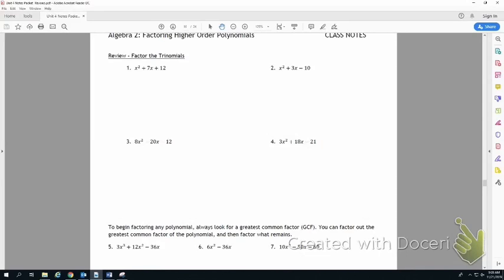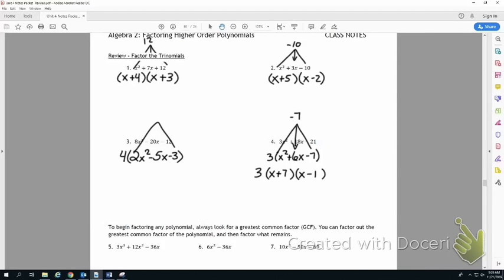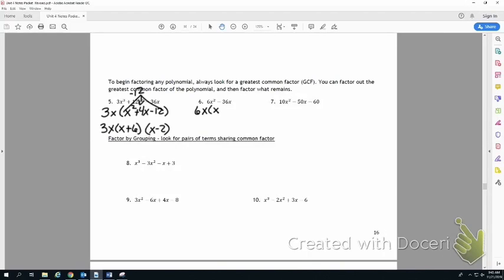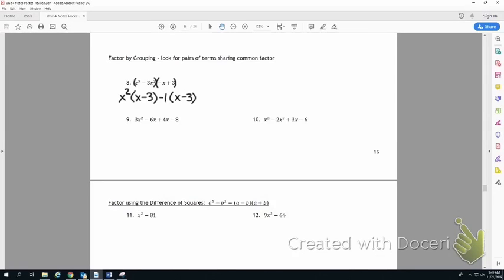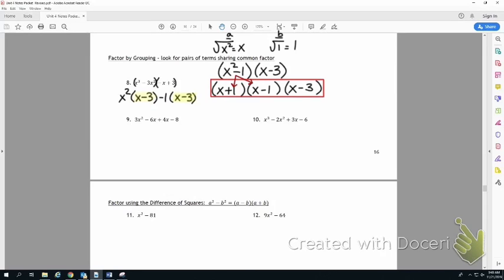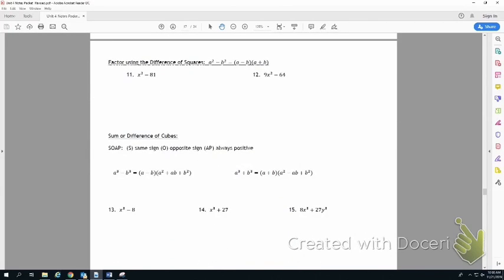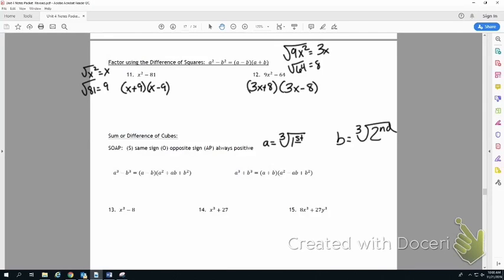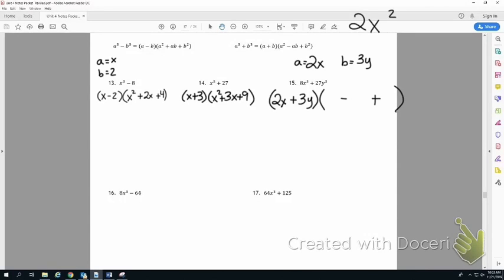Factoring Higher Order Polynomials